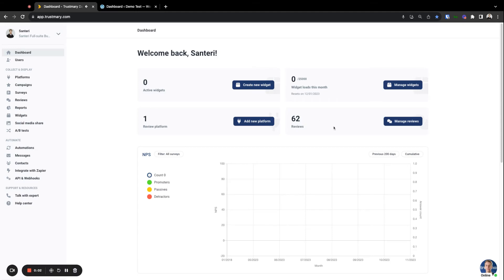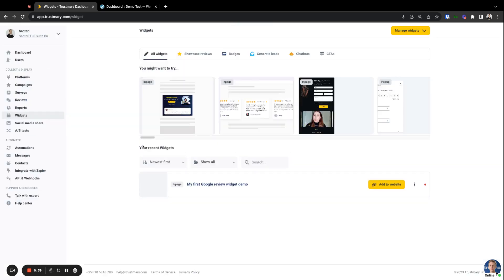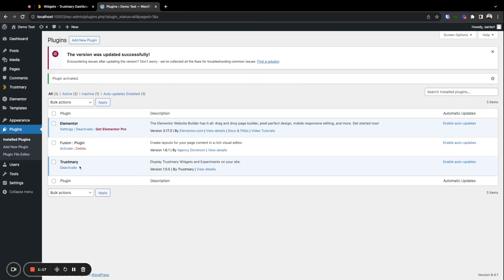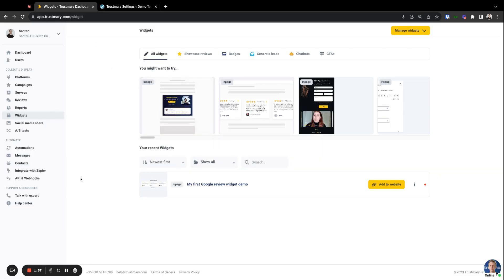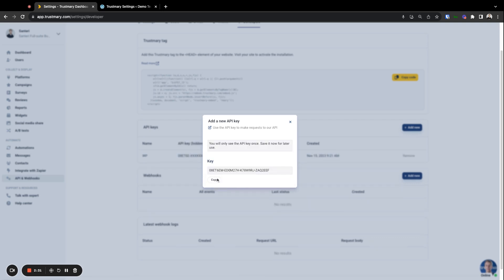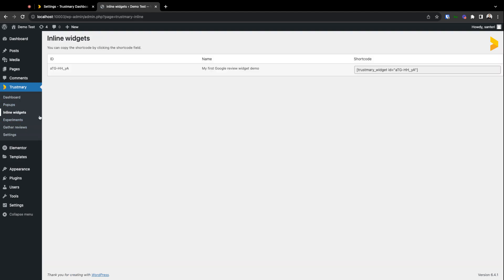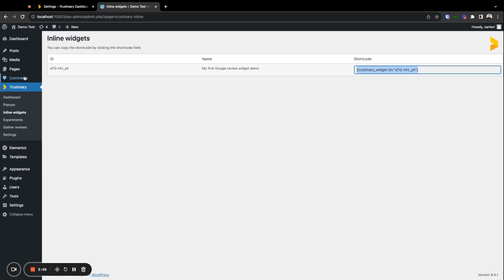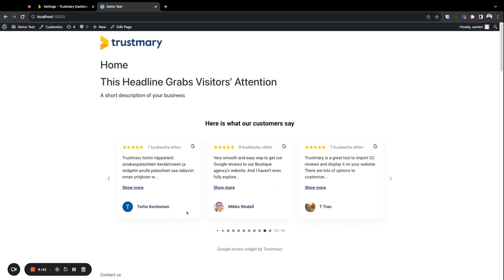How to Install Widgets with Trustmary's WordPress Plugin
Add all your existing reviews to WordPress with Trustmary's easy-to-use plugin – for ✨ FREE ✨

Santeri will guide you through the process. Step-by-step!

In short, there are a few steps you need to take:
1️⃣ Sign up to Trustmary
2️⃣ Create a widget
3️⃣ Install plugin + add API key (Trust me, it's easier than you think!)
4️⃣ Copy and paste the embed code to WordPress

00:20 Create a review widget
00:30 Name your widget
00:40 Jump to WordPress
00:50 Go to Plugins (on the left-hand side)
01:00 Install & activate Trustmary's plugin
01:25 Add API key (copy-paste)
03:00 Add widget to website
04:00 Use the shortcode block to add reviews to website

In case you need written instructions, our How to Add Google Reviews to Website (for Dummies) article might be what you need:

If you're unsure, whether Trustmary is the right choice for you, we've done the research for you about which WP plugin is the best for adding reviews to WordPress:

Do you have reviews on third-party platforms? Embed all reviews to your website!

Not everyone qualifies for getting a Google review badge embedded on their site, but anyone can design and embed widgets for Google reviews!